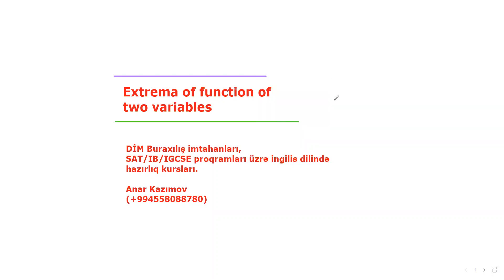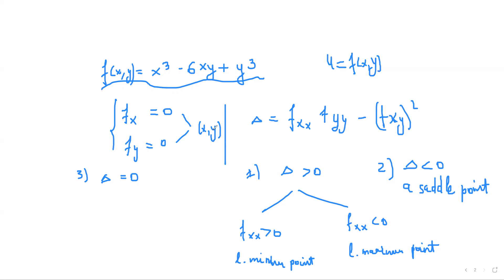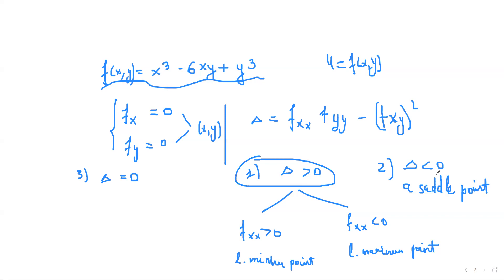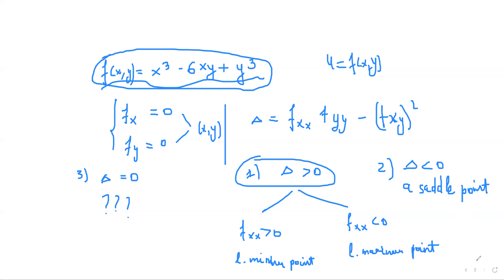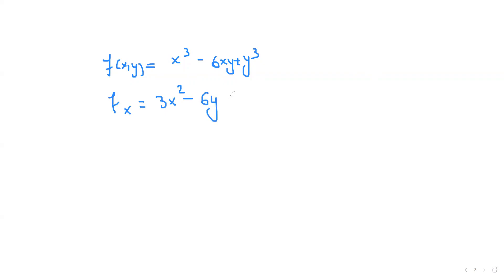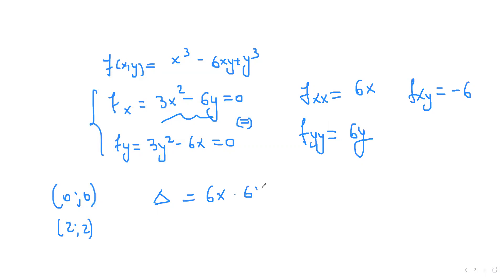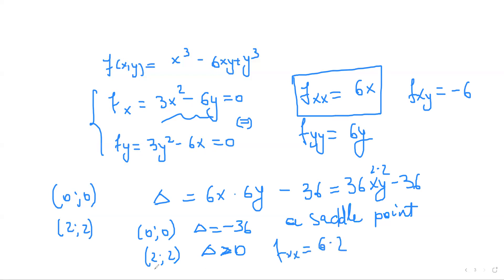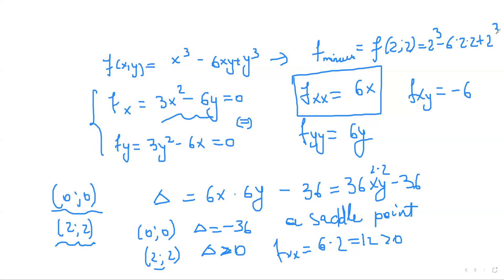Extrema of function of two variables